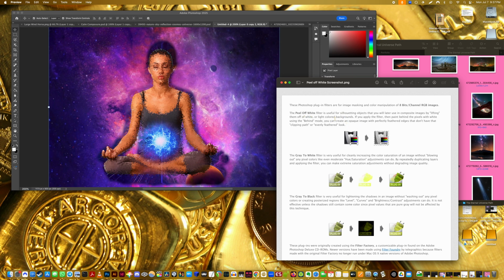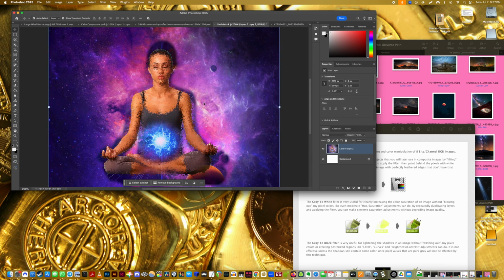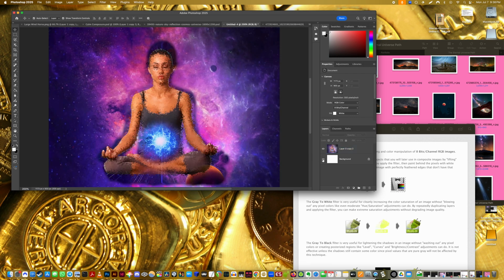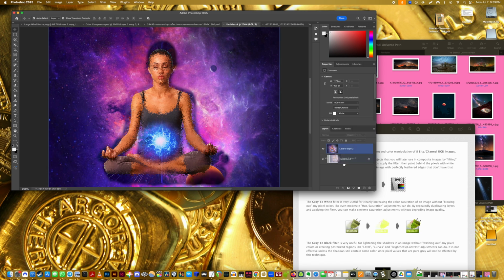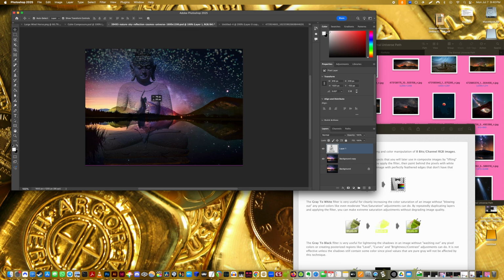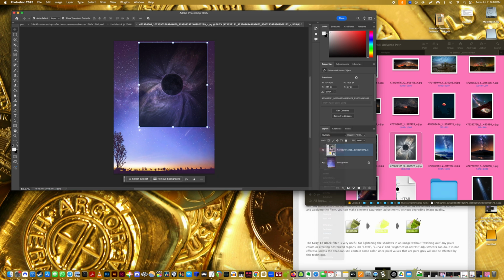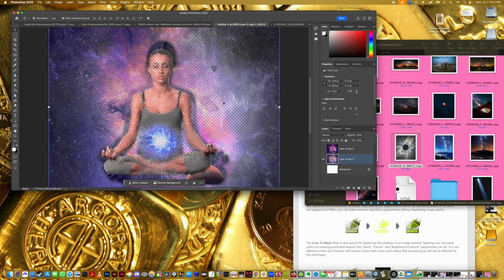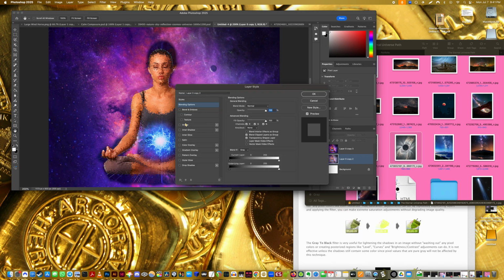How do you create Peel off White transparency in Photoshop 2025?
Hi All, need some help on figuring out how to do something again since my old plugins no longer work.